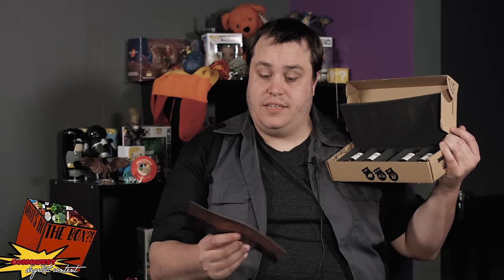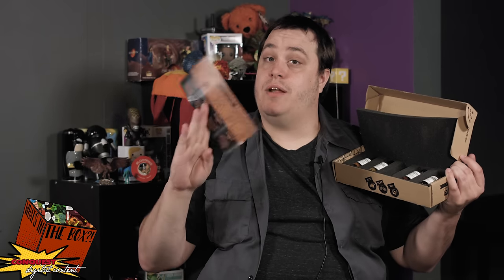What's In The Box?! - The Whisky Order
What's In The Box? We take a look at all those subscription boxes and show you What's In The Box!

This episode:
The Whisky Order

Big Thanks to The Whisky Order for sharing with us!

VERY SPECIAL THANKS TO THE NERD MACHINE